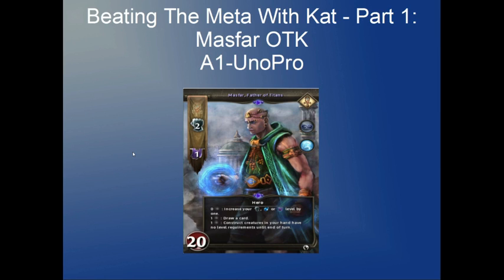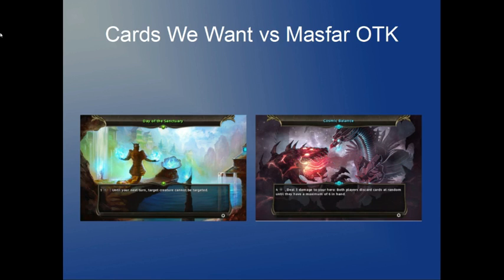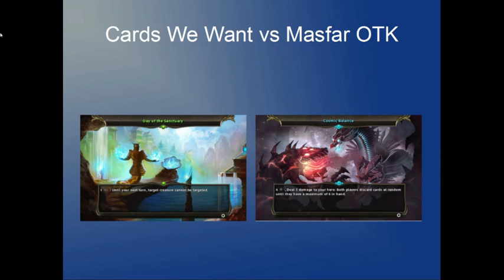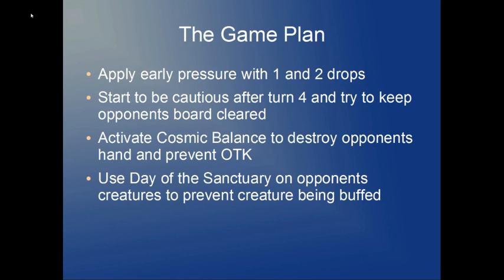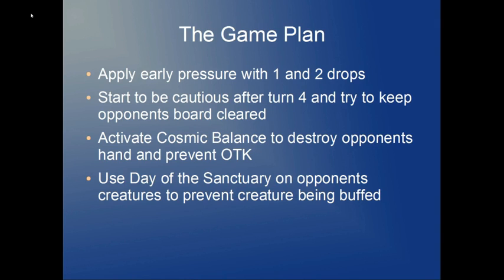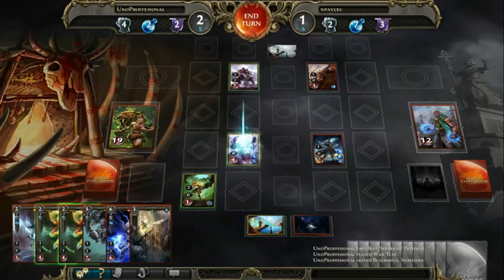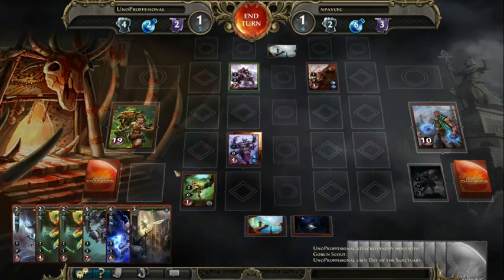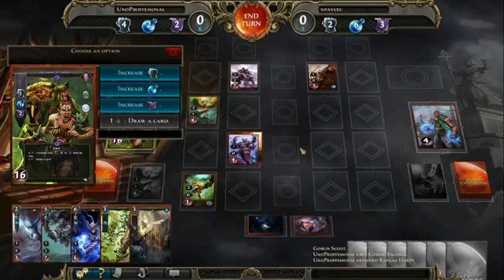DOC-Beating the Meta With Kat Part 1: Masfar OTK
First video in a continuous series where I will analyse decks currently prevalent in the meta, provide you with the tools and strategys needed to beat them and anaylse some replays. I appreciate all feedback so please do comment if you have any suggestions on how to improve and be sure to subscribe if you want to keep up with the series and future videos. My Channel is a work in progress and I plan to continue to improve it, I apologize for the poor audio at times during the video.